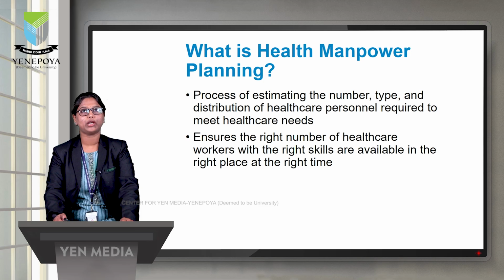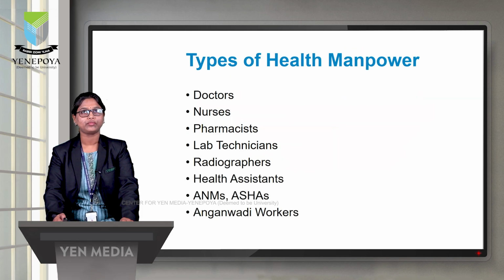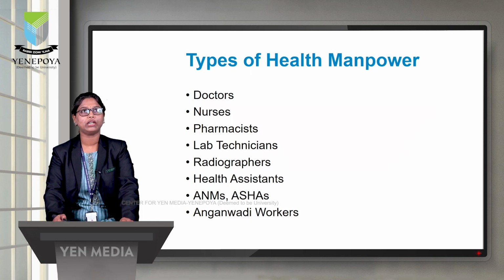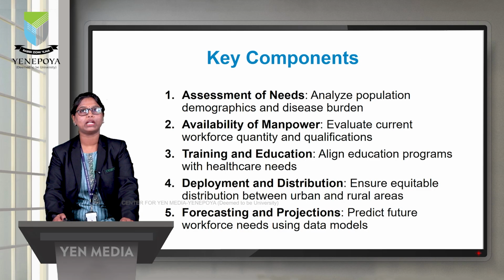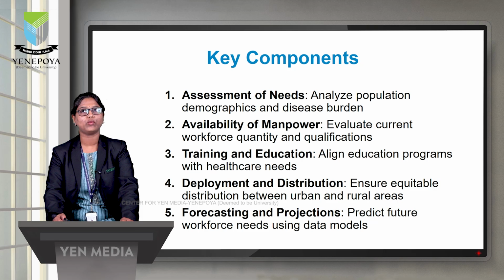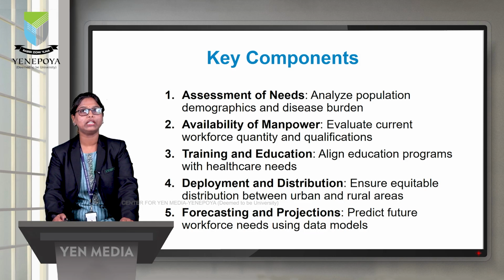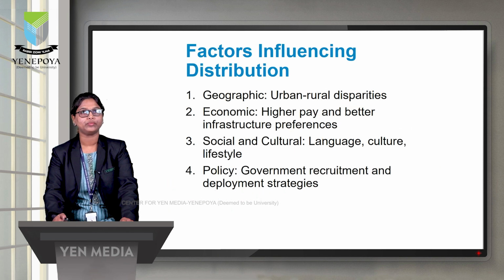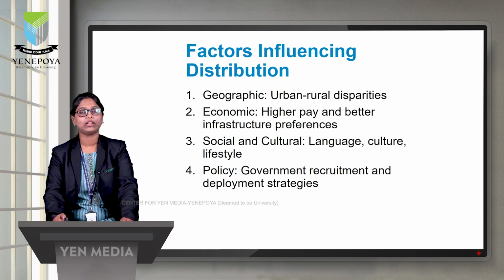Health Manpower Planning & Distribution | Hospital Administration |Yenepoya(Deemed to be University)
Health Manpower Planning and Distribution focuses on ensuring the right number of trained health professionals are available at the right place and time to meet community needs. This lecture explains key concepts, influencing factors, challenges, and practical strategies for effective workforce planning in healthcare. It is especially useful for students and professionals in hospital administration and public health.

By: Dr. Kavitha Ashok
Assistant Professor
Department of Hospital Administration